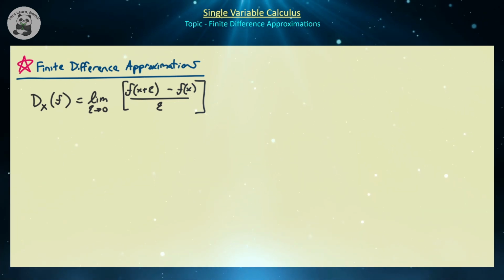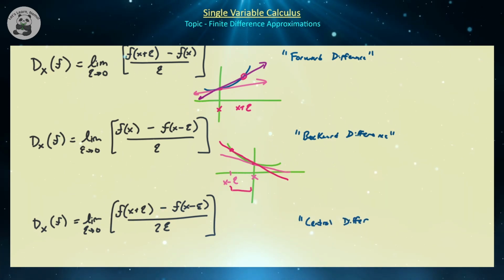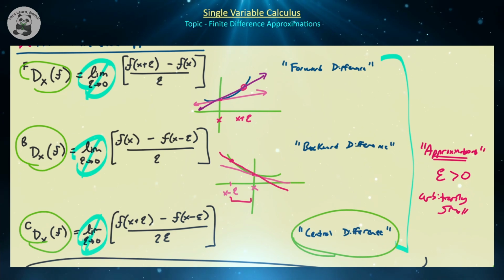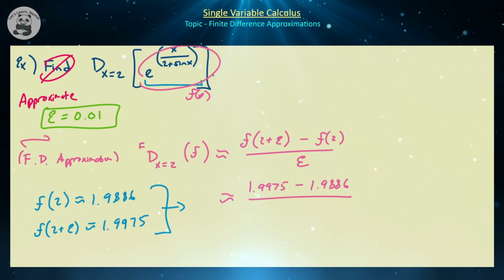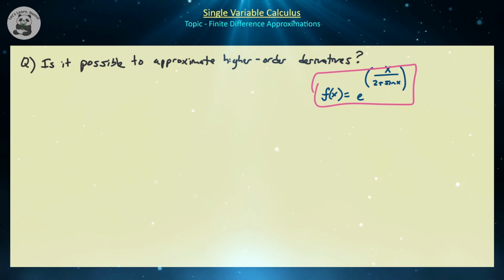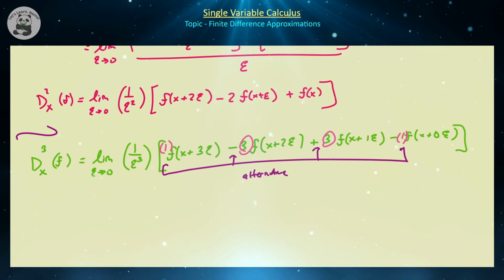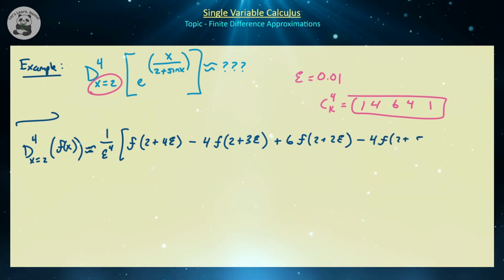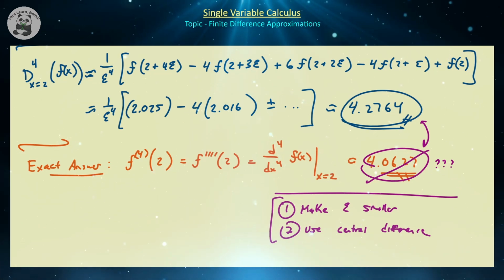(SC07) Finite Difference Approximations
In this video, we continue our discussion of derivatives and introduce a numerical method one can use to approximate the value of a derivative or any-order higher derivative to any degree of accuracy for which one desires, in case one does not want to or does not have the ability to (for whatever reason) find the analytical representation of the derivative of a relation. In particular, we discuss the forward-difference, backward-difference, and central-difference (approximations) of derivatives, and discuss the limit definition for the 2nd-order derivative and all higher-order derivative calculations.